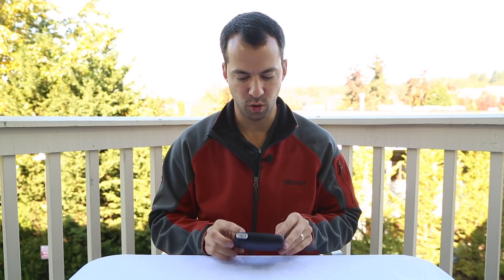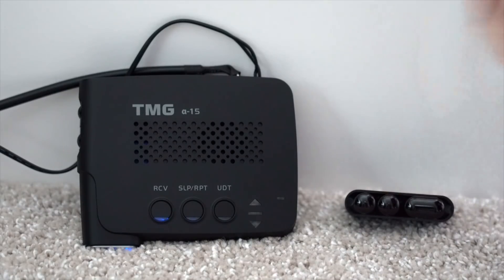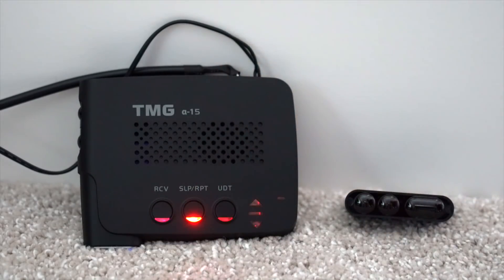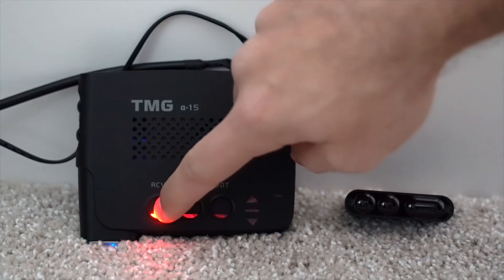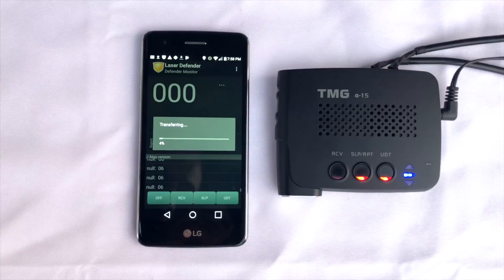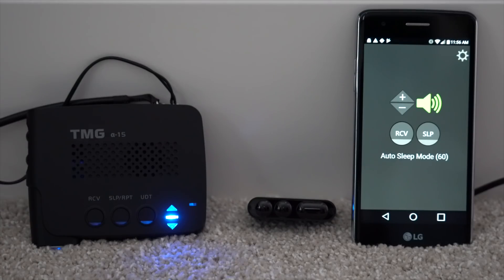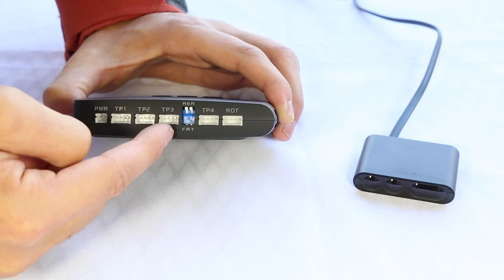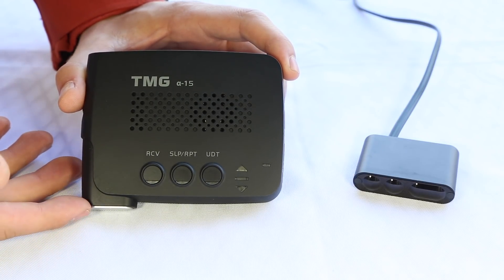TMG Alpha-15 Laser Jammer: Hands-on Look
Here's a hands-on look at the TMG Alpha-15 CPU's buttons and ports.
Purchase the updated TMG A-17

Laser safety goggles (Amazon)
Example power kill switch (Amazon)